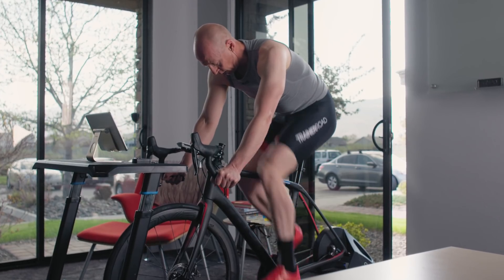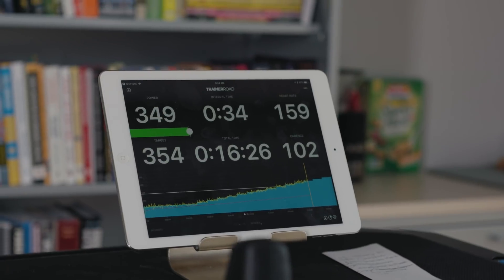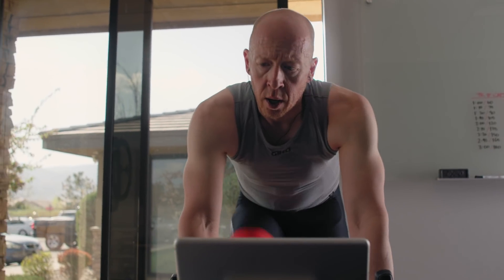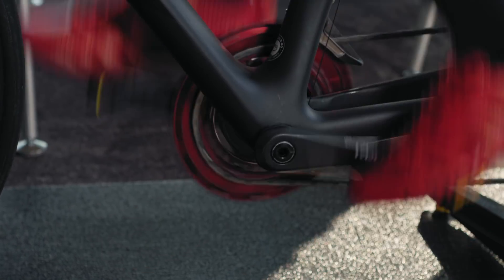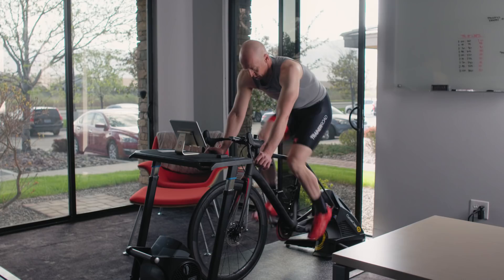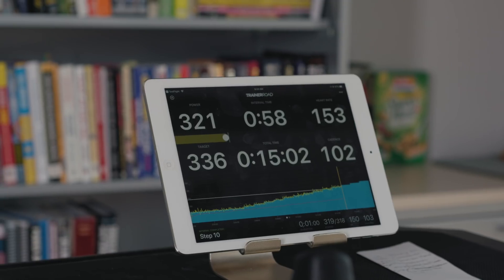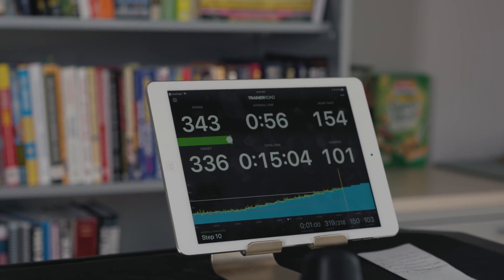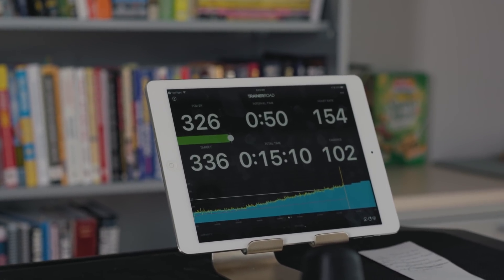New Ramp Test Makes FTP Testing More Efficient and Less Stressful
TrainerRoad gives you structured indoor workouts, science-backed training plans, and simple performance-focused analytics tools.

// CONNECT WITH OTHER CYCLISTS

• Get details on new & unreleased features in the TR Beta Testers Group